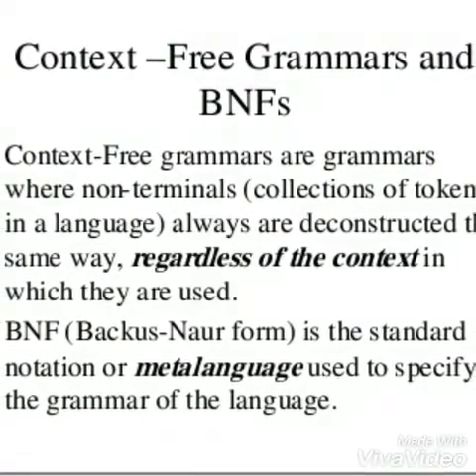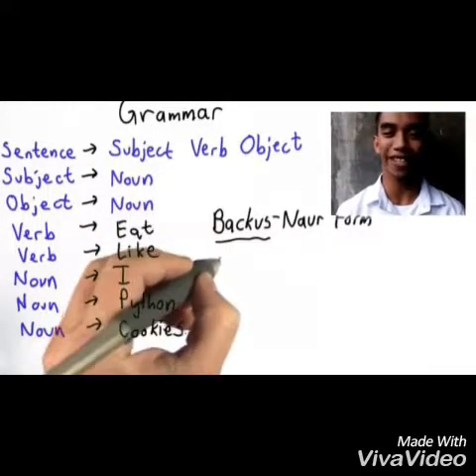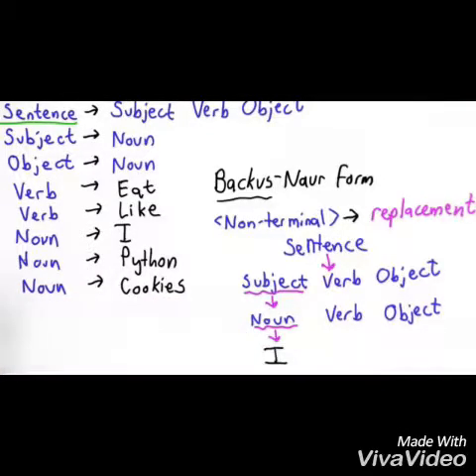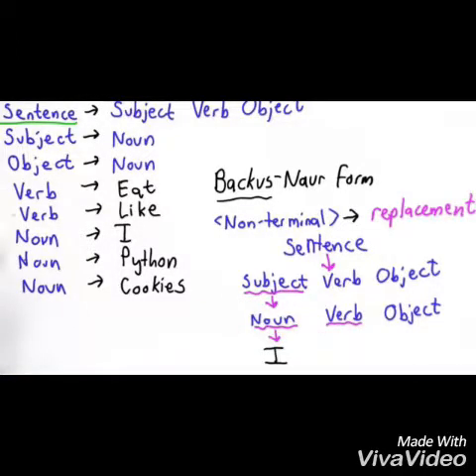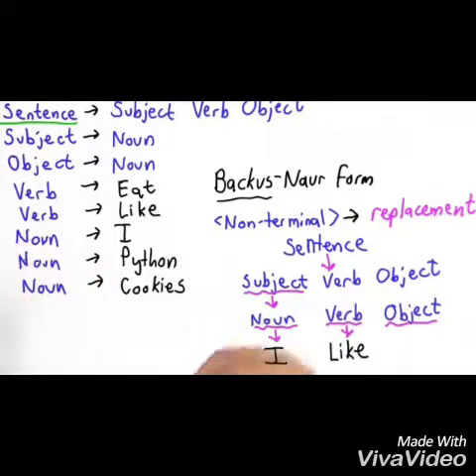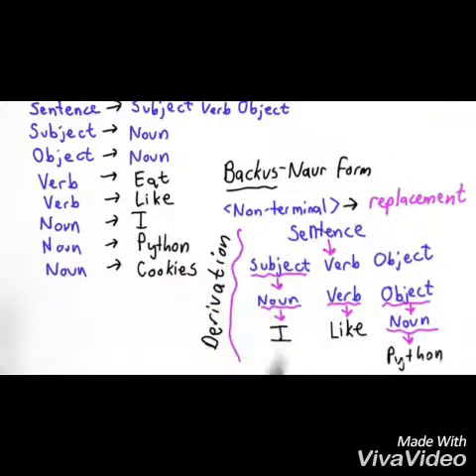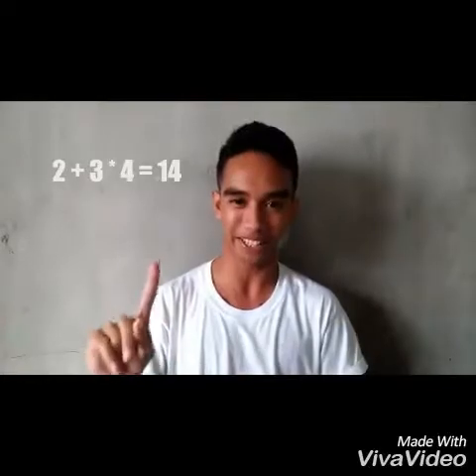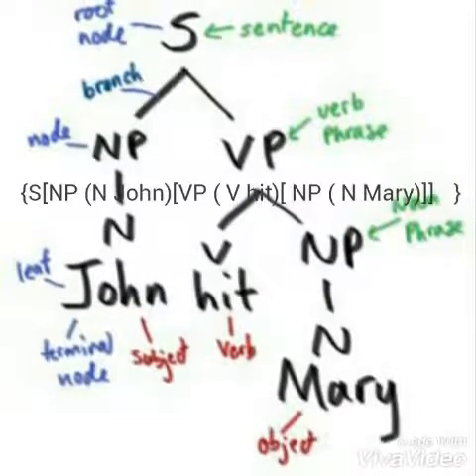Lexics vs Syntax vs Semantics